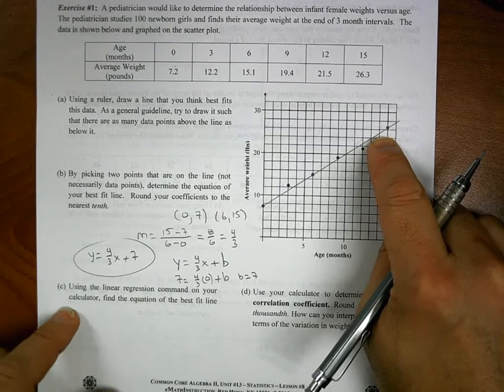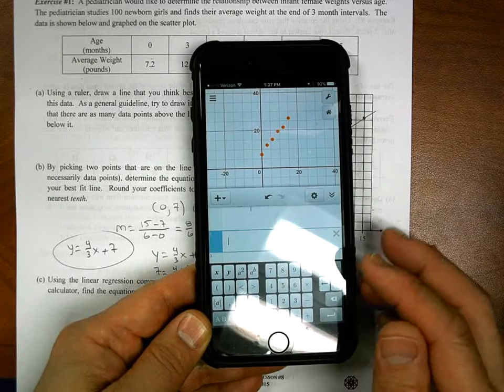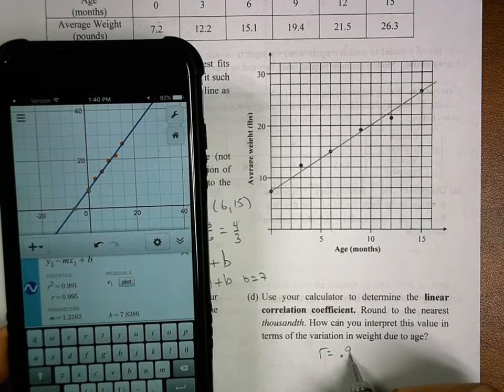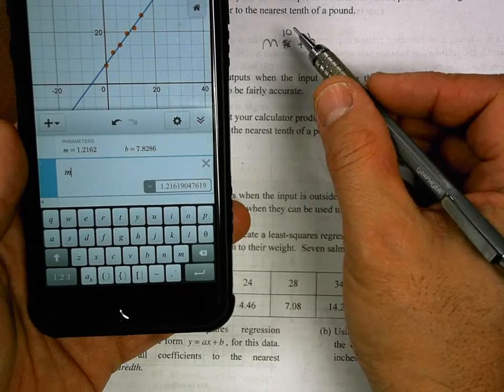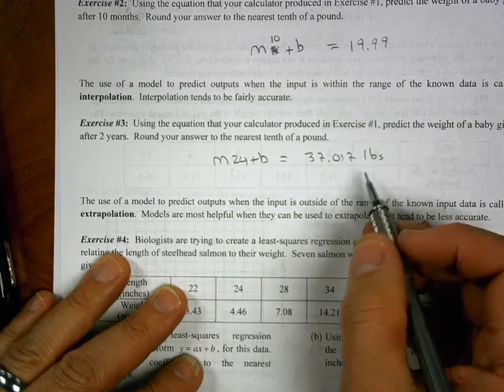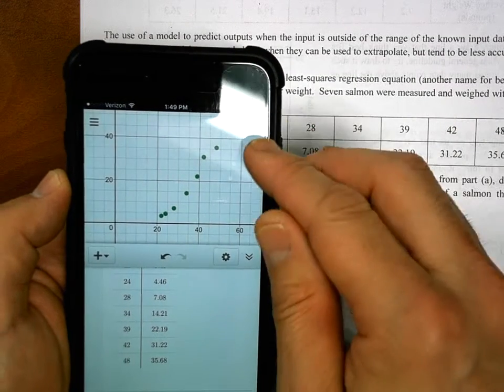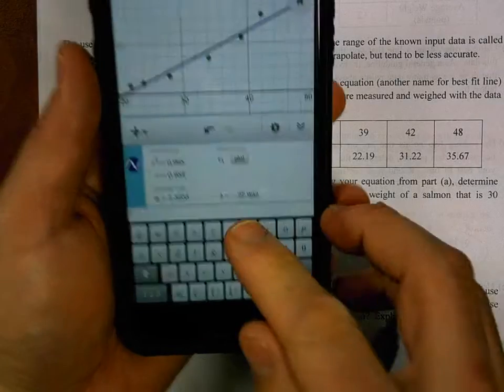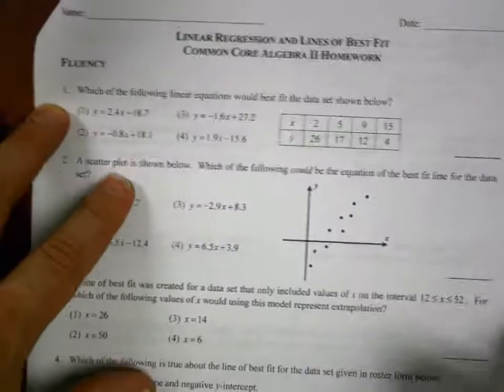Linear Regression Kubose 2